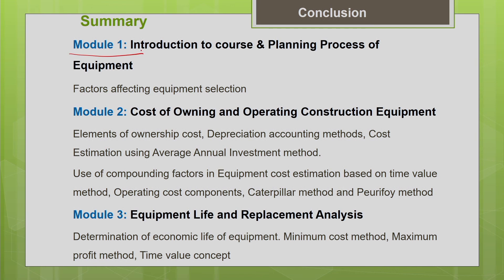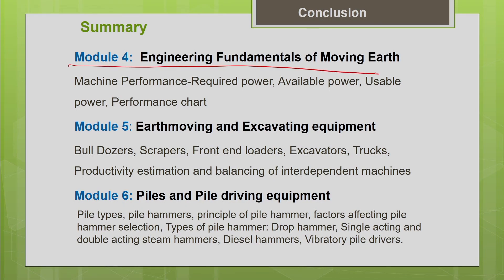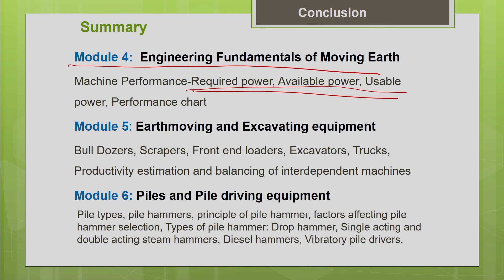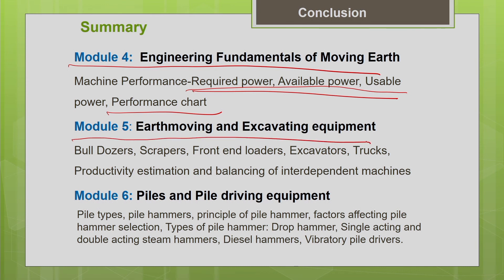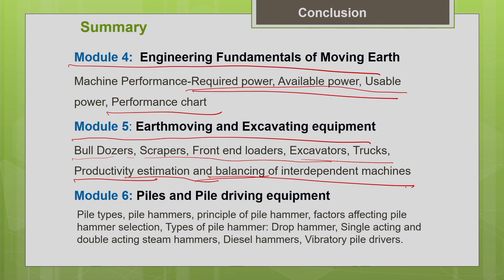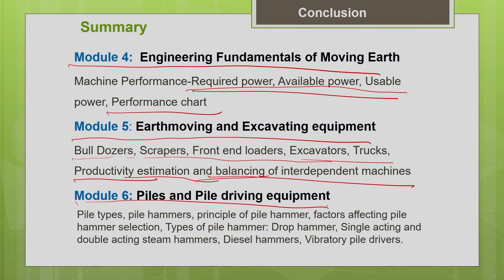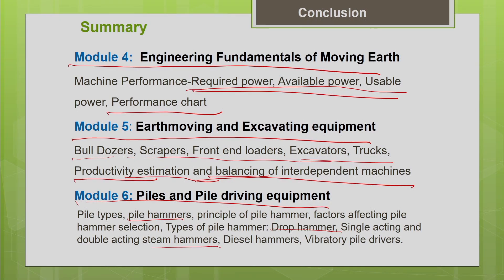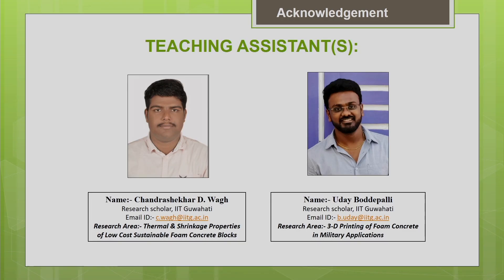Lec 22: Summary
Construction methods and equipment management

Prof. Indu Siva Ranjani Gandhi